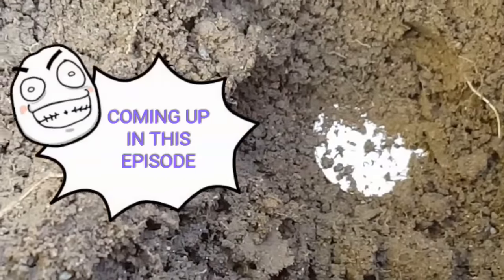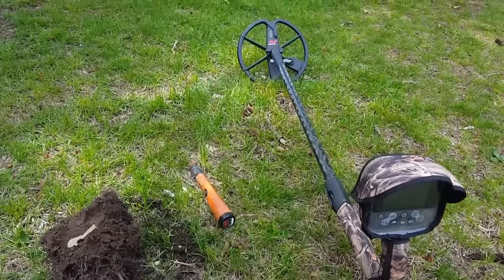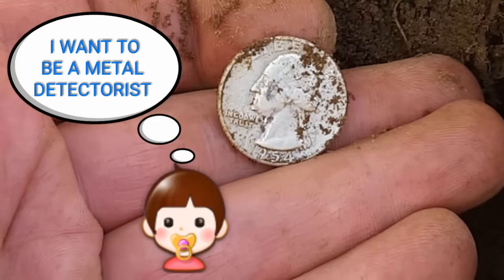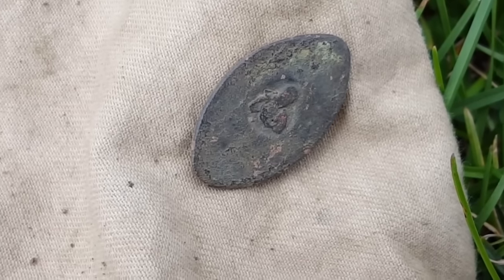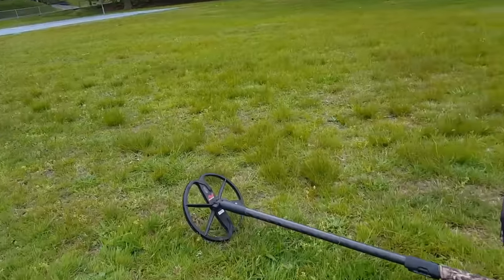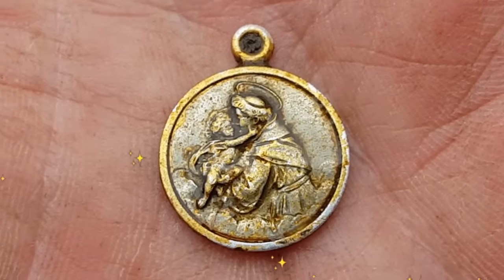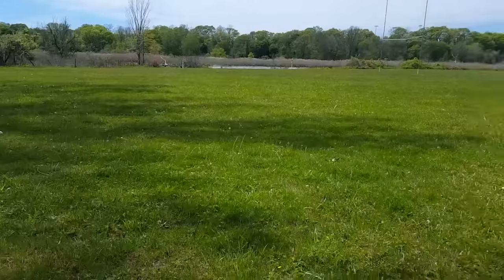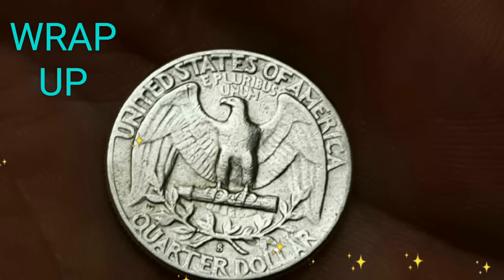SILVER COINS & JEWELRY: Metal Detecting with the Minelab CTX 3030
This video features a mixed bag of relics, silver coins and jewelry. I'm very fortunate and thrilled to get two more silver coins adding to a great silver count for the year. You'll want to watch to see my cleaned finds in the Wrap Up and look for an alien invading the Happy Hunting Ground at the end. Happy Hunting My Friends.